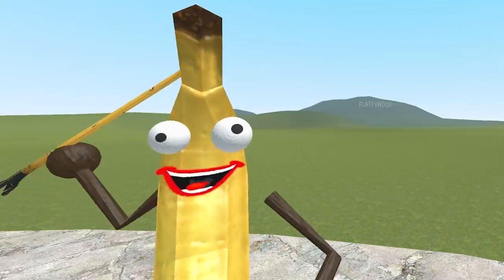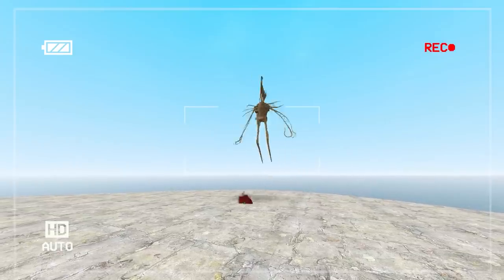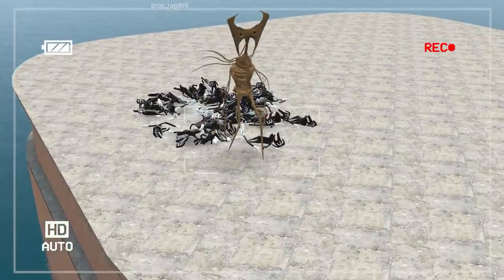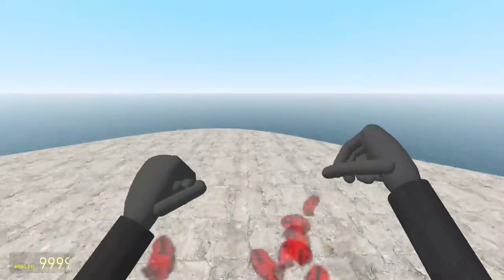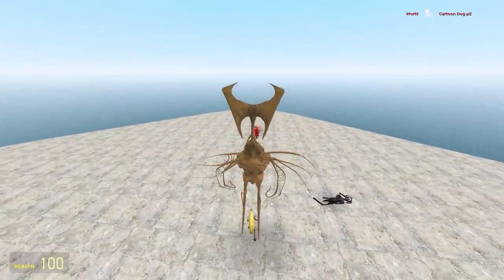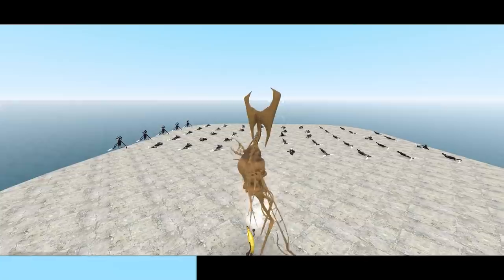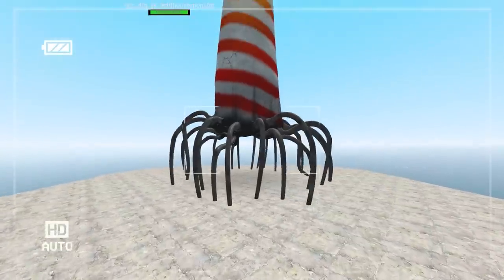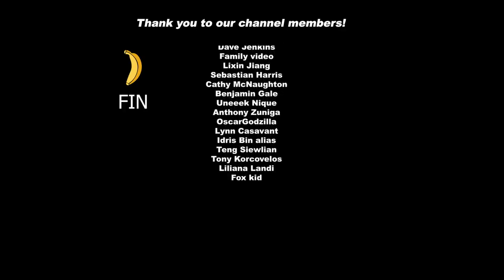Who is... AXEHEAD?! (Garry's Mod)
Banana Joe showcases the new Axehead Leovincible Mod in Gmod!